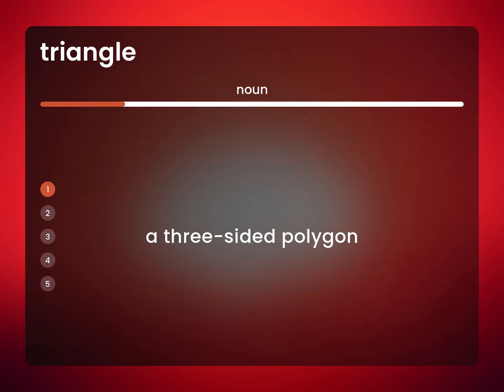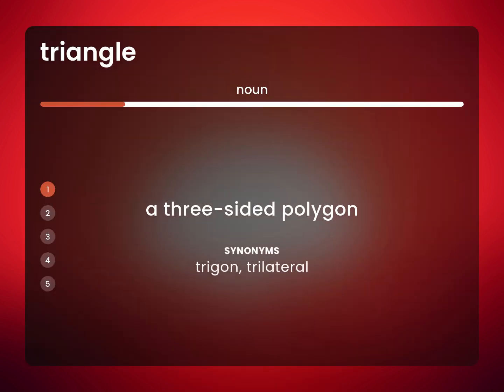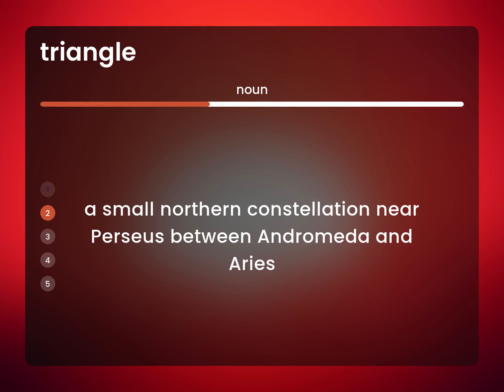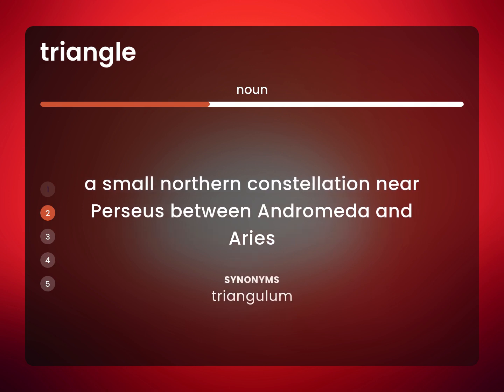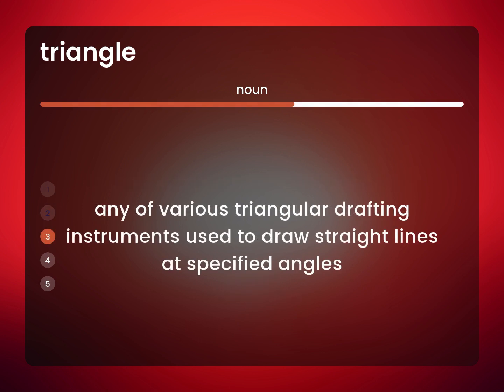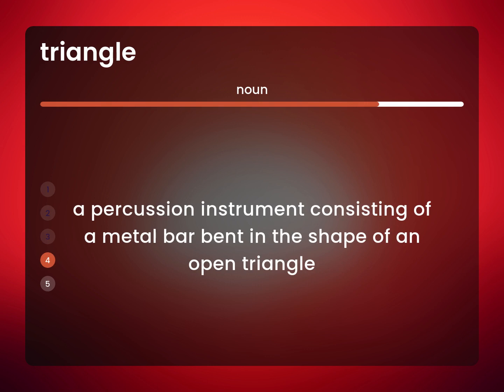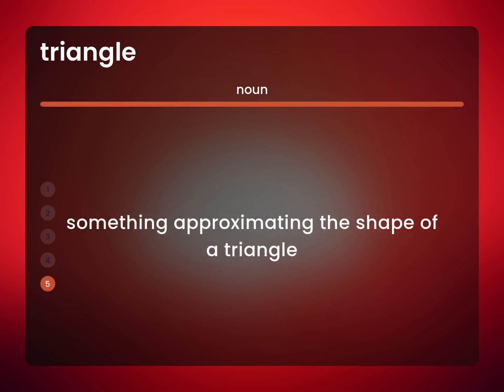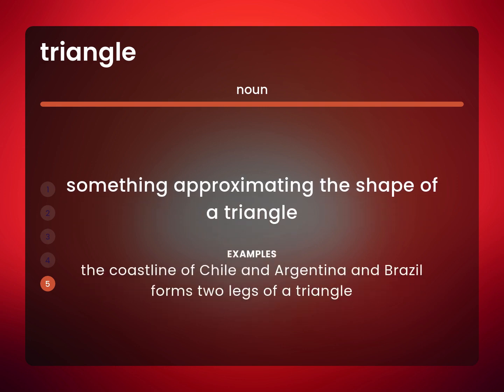Triangle | what is TRIANGLE definition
Meaning of TRIANGLE